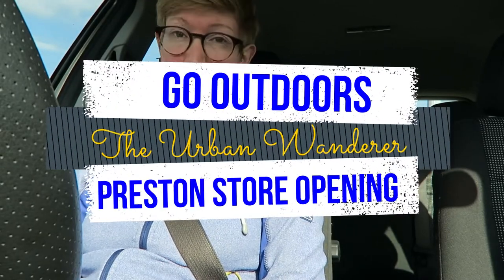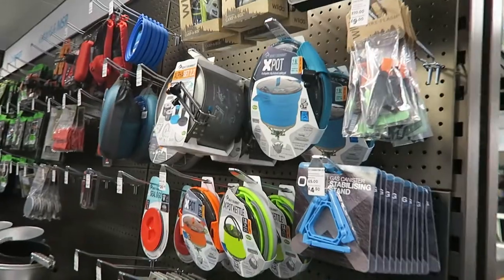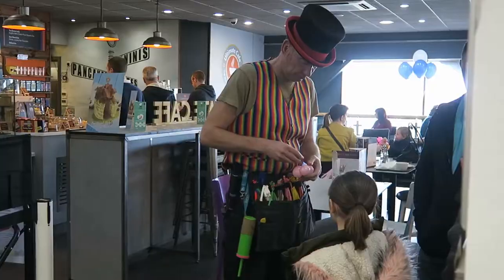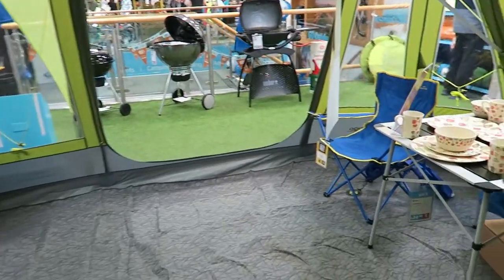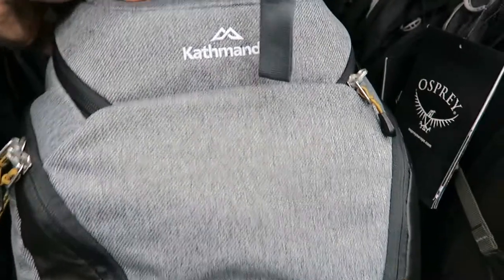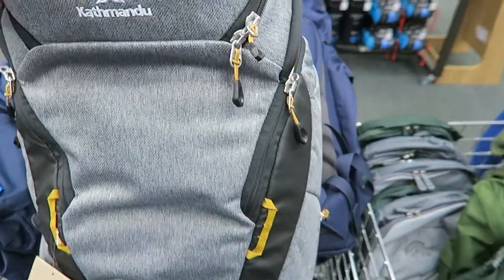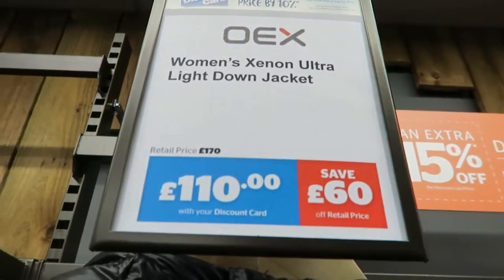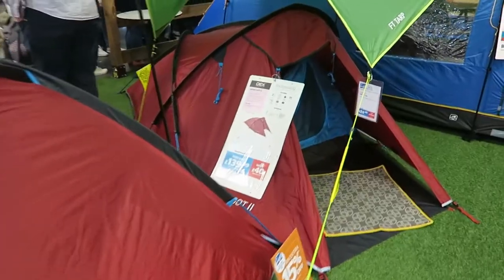Go Outdoors Preston Store Opening (AD)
Last weekend was the grand opening of the Go Outdoors Preston store and I was invited along to check out the new store, learn about some new products and of course do a little bit of shopping - it would be rude not to, right?

In my vlog I take you along to the party, explore the store and what it has to offer as well as sharing some of the buzz that was going on during the day.

The Dogs Trust were even there, so I got to get some doggy licks at the same time! WIN!!

Oh and click on that little bell for notifications too.

Both of the dogs featured in the vlog are up for adoption - if you're interested in meeting them, please get in touch with the Dogs Trust. And remember to adoptdontshop

VLOG KIT:
iPhone 7
FIlmora Wondershare
Dell XPS